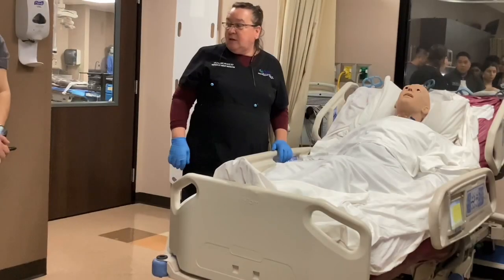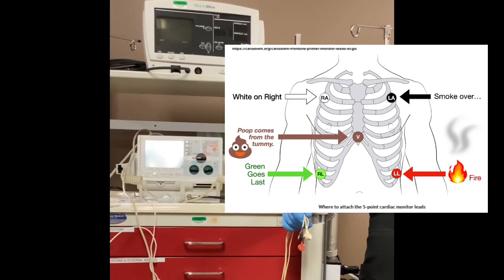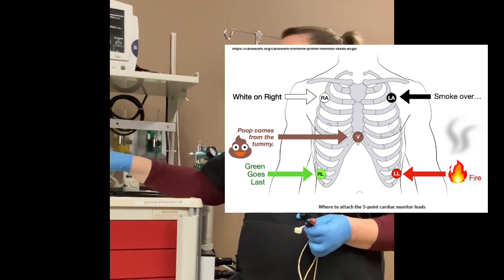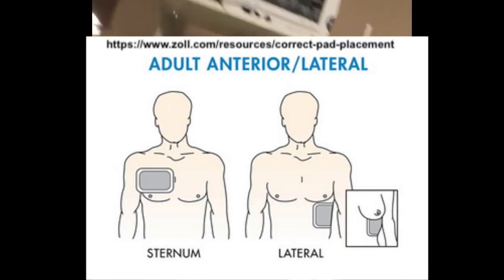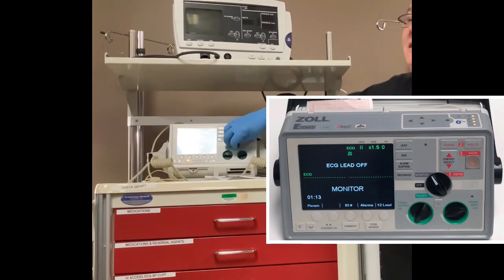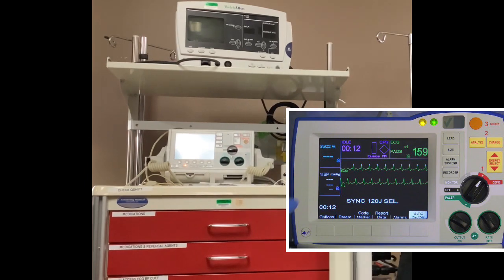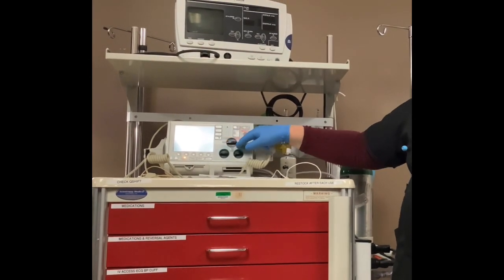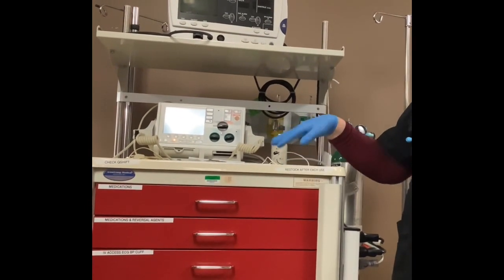DEFIBRILLATOR BY MRS. FOSS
Defib & 3-LEAD By Mrs. Foss